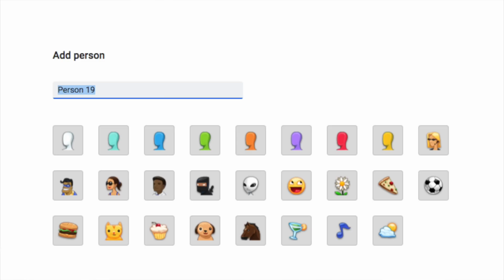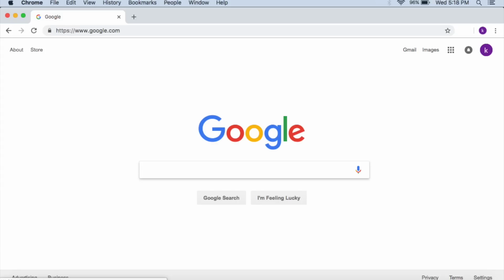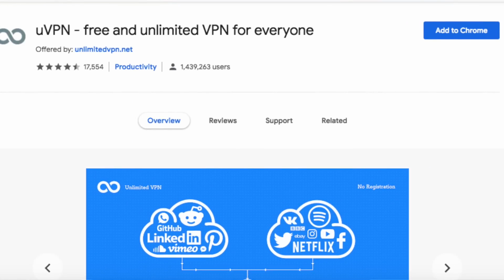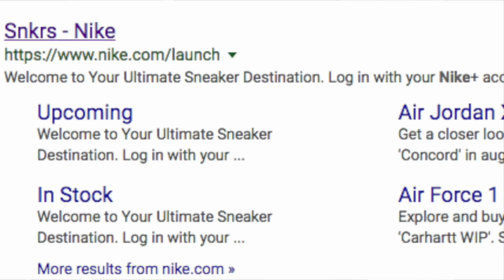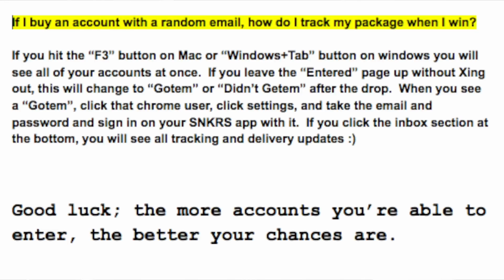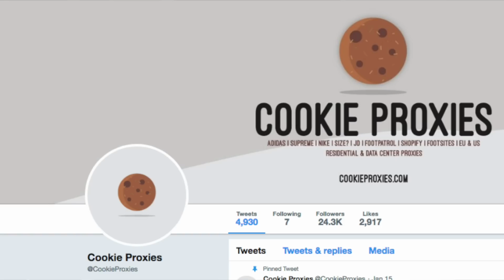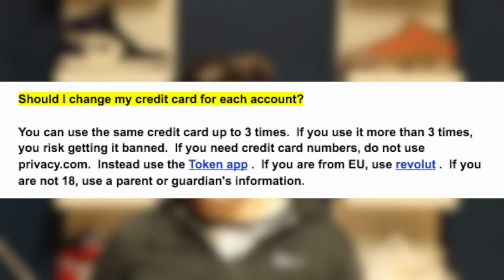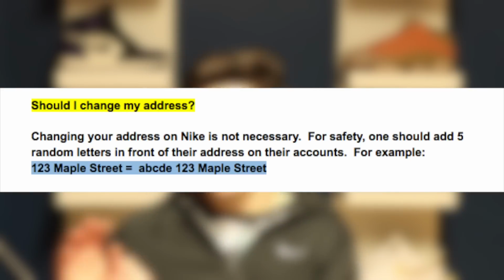How To Make Mass Entries Into The Nike SNKRS Draw Manually | How To Win The SNKRS Draw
Today I discussed how to make multiple entries into the nike snkrs draw manually , without getting IP banned .  I gave you a step by step guide of the process, 2 back up plans if this no longer works in the future , and even answered some frequently asked questions .  Good luck on upcoming draws, please understand that the more entries you make , the higher your chances are.  Supply and demand is the prevailing factor so don't be discouraged if you don't win.

keithadam10

keith_adam_